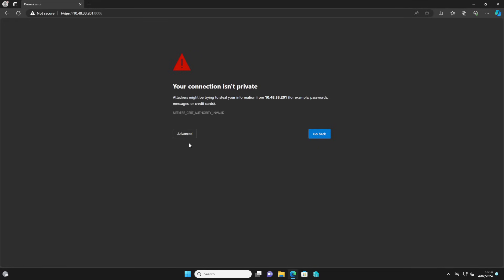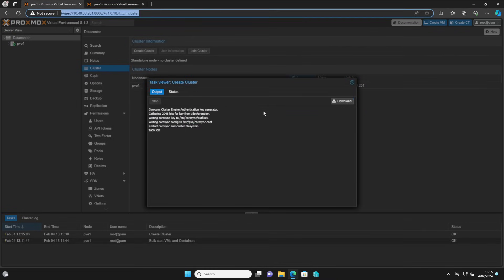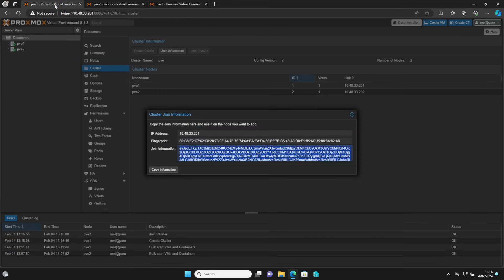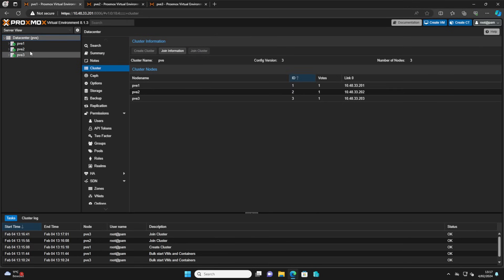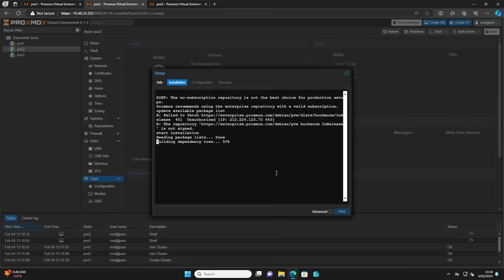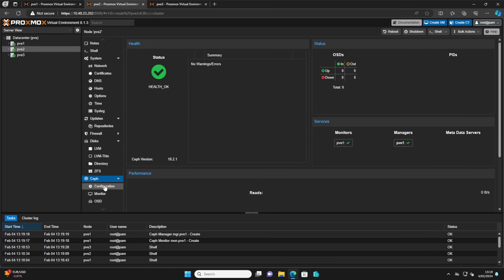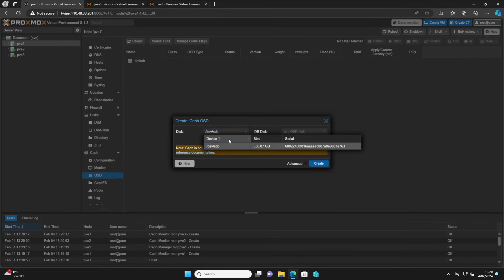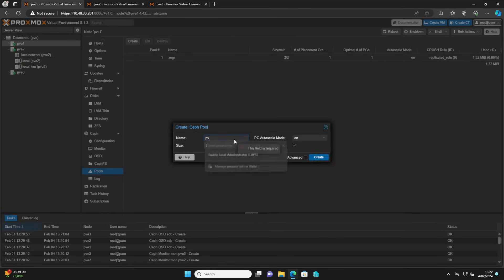Ceph: The Ultimate Proxmox Cluster Storage Solution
Learn how to set up Ceph as the ultimate storage solution for your Proxmox cluster. This tutorial covers everything you need to know about Proxmox, Proxmox clusters, and Ceph storage.